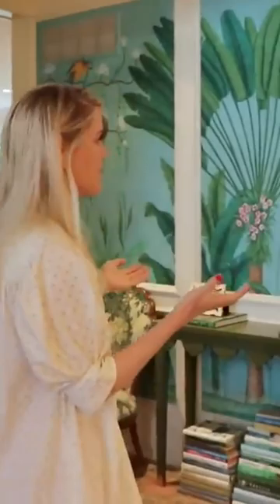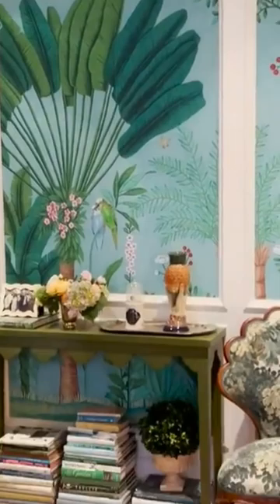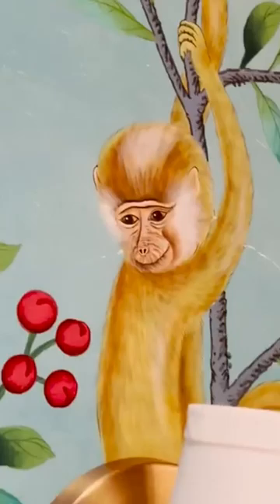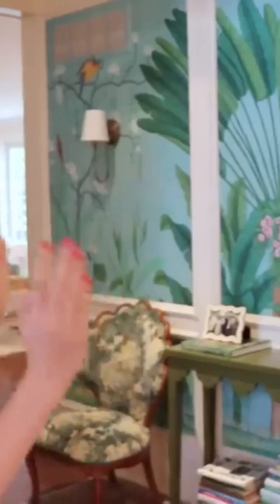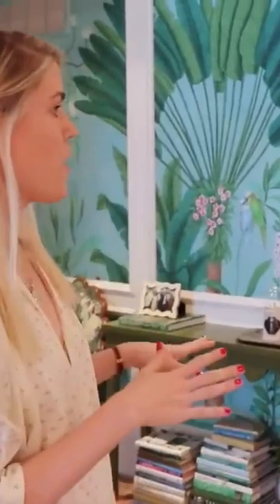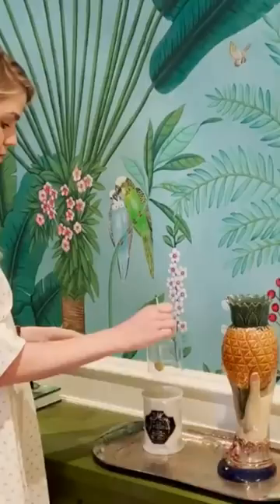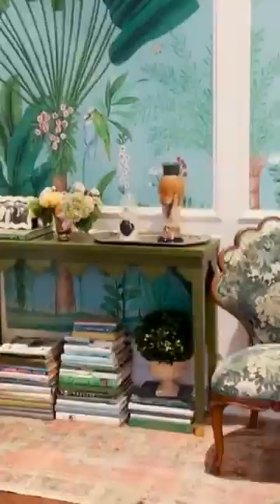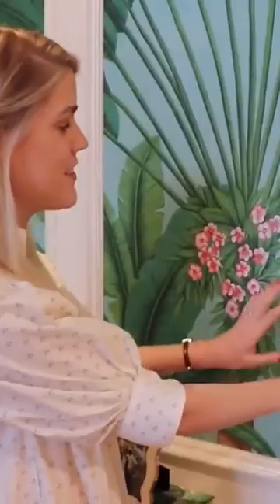Part 2 | Hamptons House